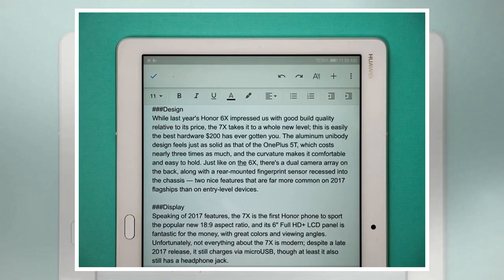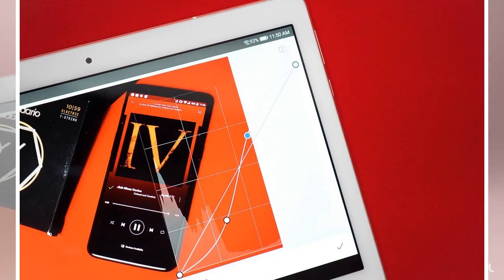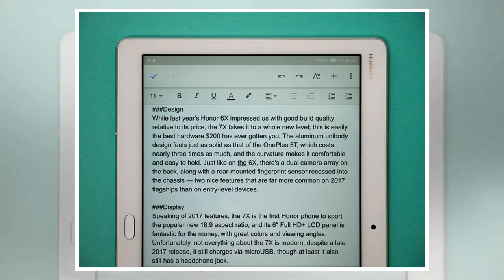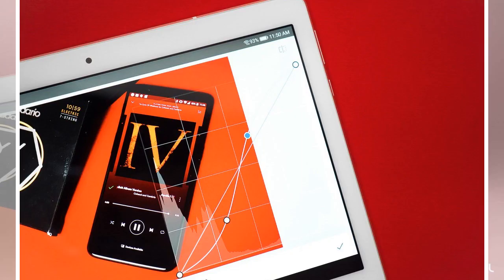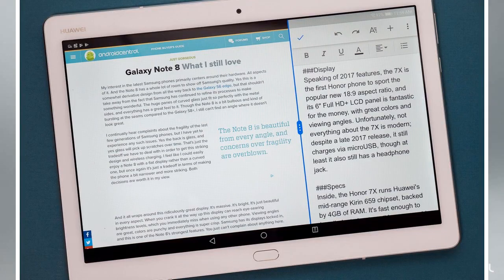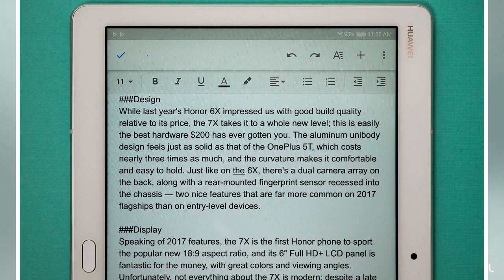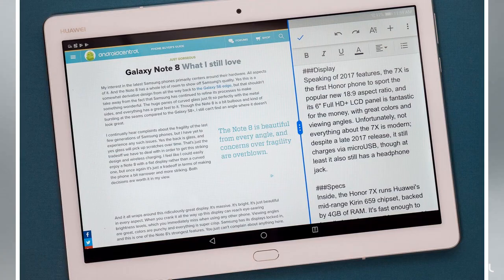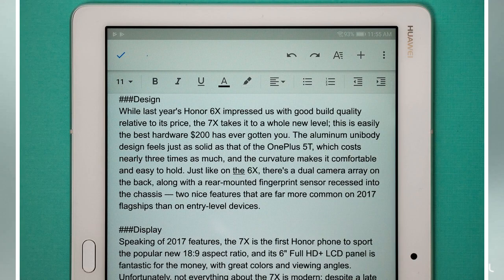Best apps to turn your Huawei MediaPad tablet into a laptop replacement by BuzzFresh News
The idea of replacing your laptop with a tablet has always been a fever dream, but with a Bluetooth keyboard and the right apps, it could actually be possible for the right kind of person. Here are a few great apps for the Huawei MediaPad that could help you leave your laptop behind. See at Amazon Best writing app: Google Docs It's hard to beat Google's own writing app. Google Docs is a free and powerful writing app that syncs to the cloud to automatically save your progress as you write. There are plenty of useful tools for formatting, and Docs even has collaborative features to write with someone else remotely. Best of all, it's able to open and export Microsoft Word documents, making it a versatile service for college students, businesses, or just about anyone else who needs a word processor. Download: Google Docs Best photo-editing app: Snapseed Snapseed has long been one of the most popular mobile photo editing apps, and for good reason. Its gesture-based controls make it easy to ...